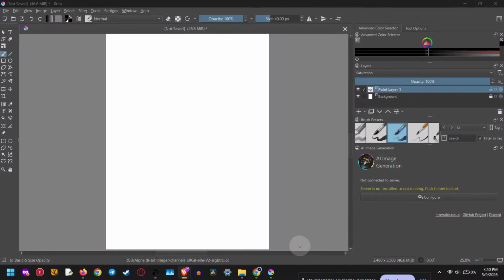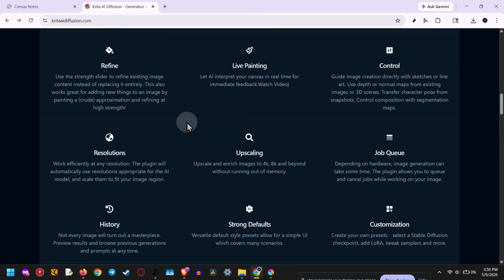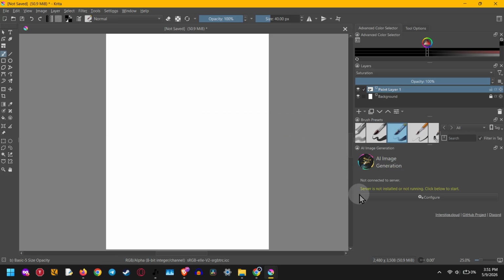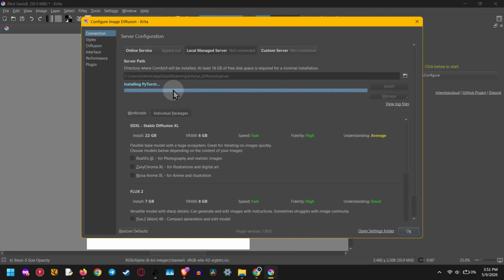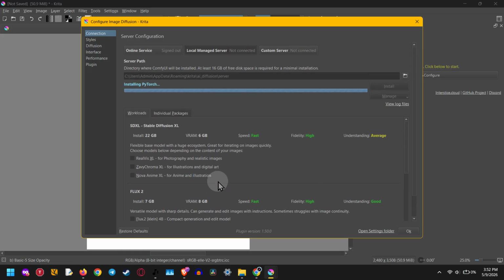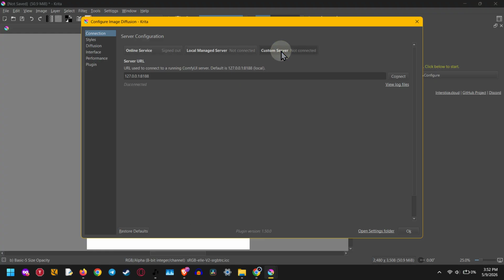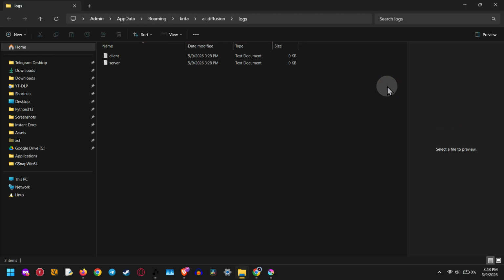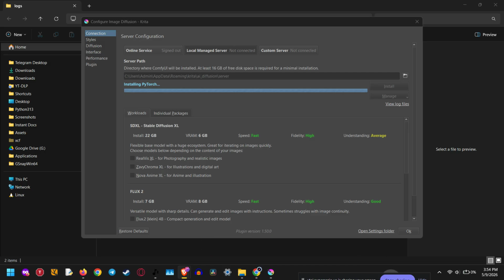How To Install And Use Krita With AI Plugin Comfy UI (Easy Setup Guide)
Learn how to install Krita with the AI Diffusion plugin and connect it to ComfyUI for AI image generation, inpainting, and upscaling right inside your canvas.
Perfect for beginners and existing ComfyUI users who want a faster Krita AI workflow.

🕚Timestamps:
0:00 Introduction
0:20 Downloading the AI Diffusion Plugin
0:43 Importing the Python Plugin into Krita
1:06 Restarting Krita and Enabling the AI Docker
1:23 Configuring the Local Managed Server
2:00 Configuring a Custom ComfyUI Server
2:34 Required Custom Nodes for ComfyUI
2:58 Final Tips and Outro

✍️What You'll Learn In This Video:
• How To Install The Krita AI Diffusion Plugin
• How To Import A Python Plugin ZIP File Into Krita
• How To Enable The AI Image Generation Docker
• How To Set Up A Local Managed ComfyUI Server
• How To Connect Krita To An Existing ComfyUI Installation
• How To Install Required ComfyUI Custom Nodes
• How To Use Krita With AI For Generating And Inpainting
• How To Set Up A Better Krita AI Workflow

💡Pro Tips:
• Use the Local Managed Server if you want the simplest setup.
• Choose Custom Server if you already have ComfyUI installed.
• Make sure you have enough VRAM before installing large models.
• Keep extra storage available because AI model files can get very large.
• Restart Krita after installing the plugin so the docker appears correctly.
• Double-check the required custom nodes if the plugin does not connect.

krita, comfyui, ai diffusion, krita ai diffusion, krita tutorial, comfyui tutorial, ai art, digital art, image generation, inpainting, upscaling, ai plugin, python plugin, acly, art tutorial, how to install krita, krita comf